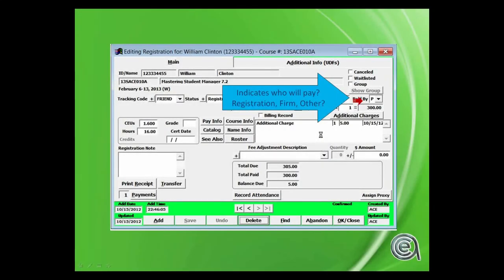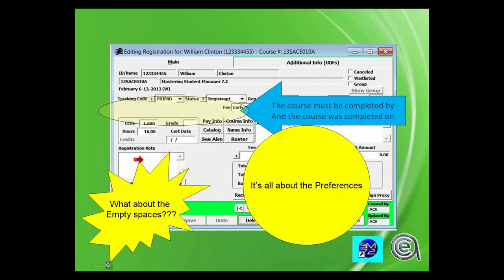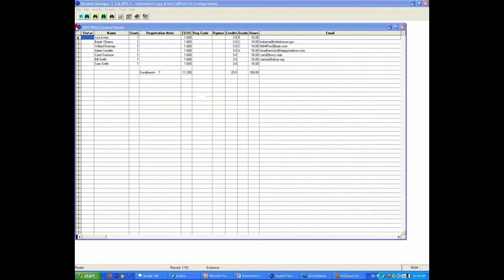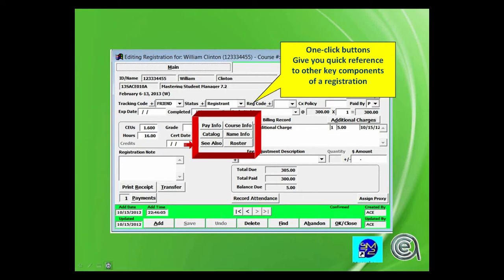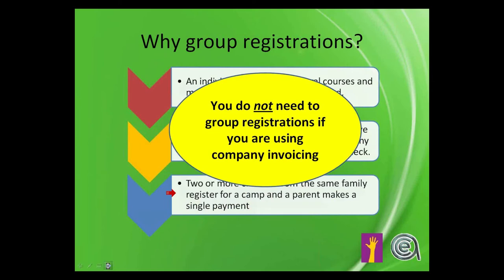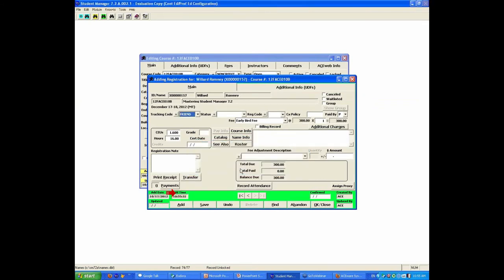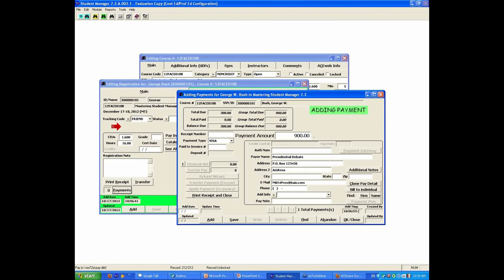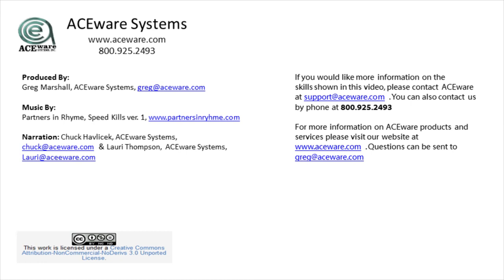SM Bootcamp - Registrations - Overview #2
In this video we take a look at preferences grades, hours and ceus (plus editing!), one-click buttons, the see also button, registration approval button, and the mass pay feature.